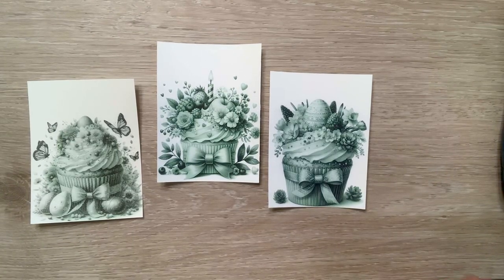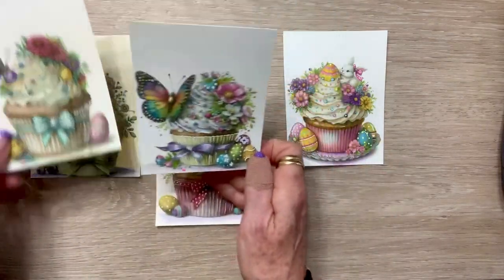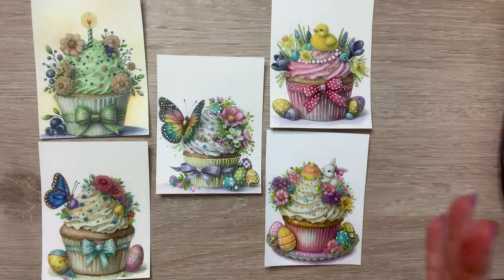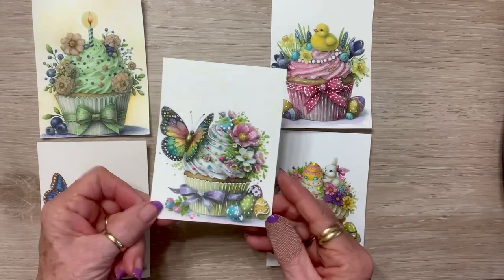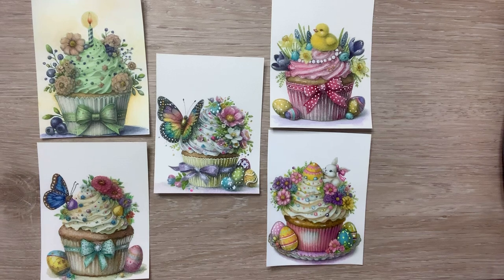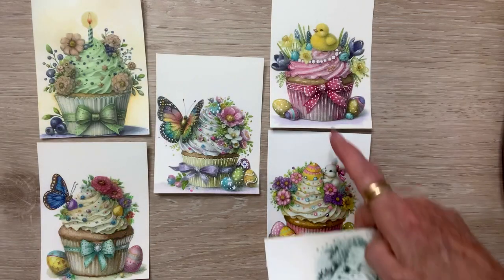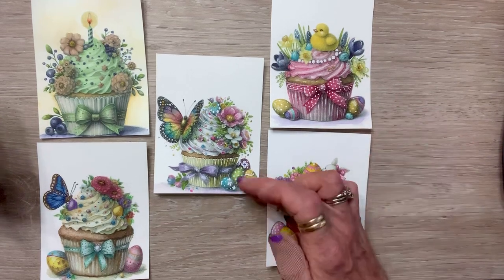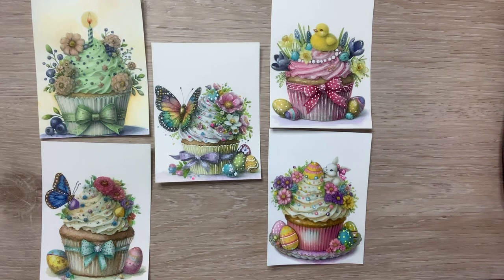satmornmakes hosted by ​⁠@JillianNorwood featuring SereneDoveDesigns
Hello Crafty Friends! For this weeks satmornmakes I am using digitals from SereneDoveDesigns on Etsy printed in black and white and watercoloring them. I love this process and oh what a difference! Make sure to check out Jill, follow the hashtag and check out this Etsy shop for wonderful designs! Cards coming! Big hugs!